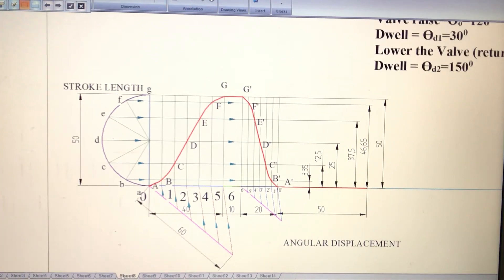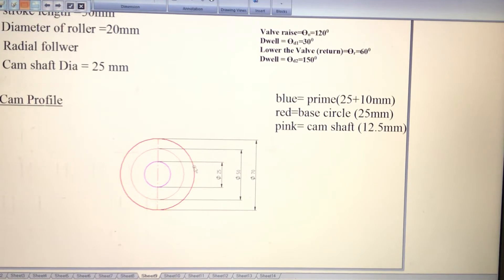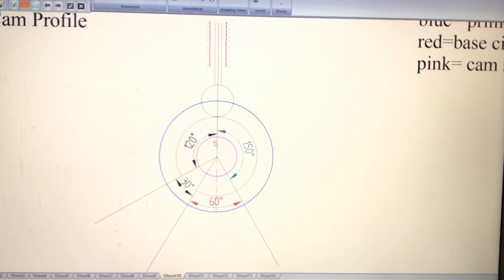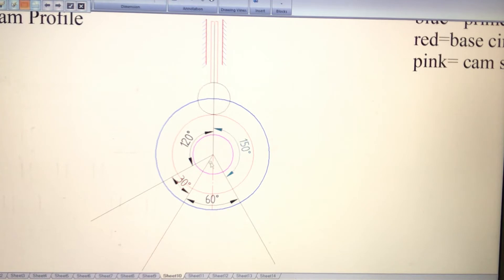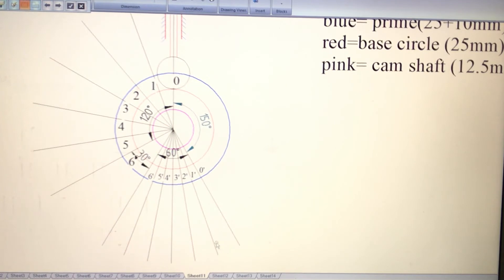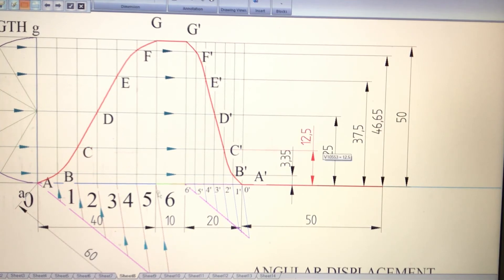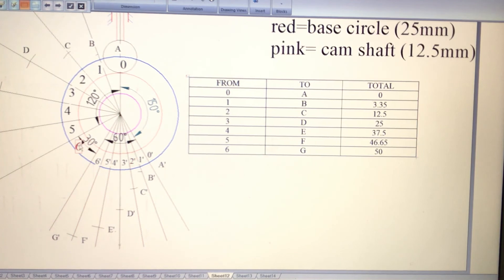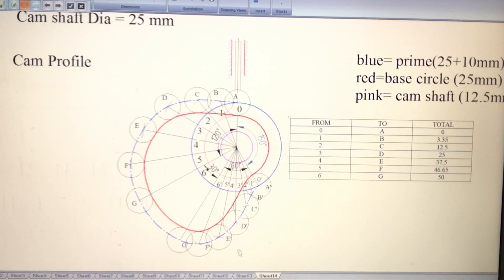CAM 13 PROBLEM 2 CONTINUED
PROBLEM 2 CONTINUED
(SHM)